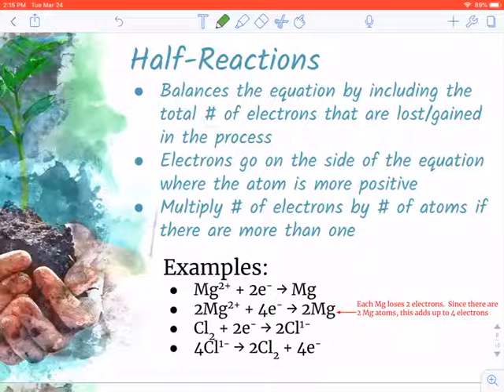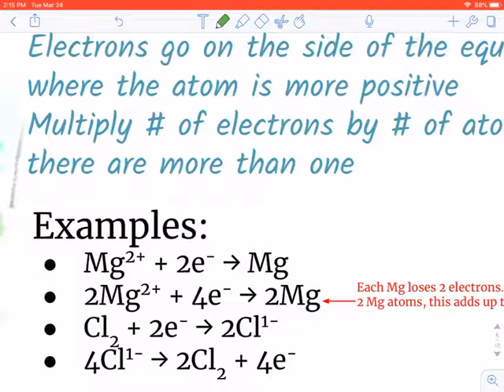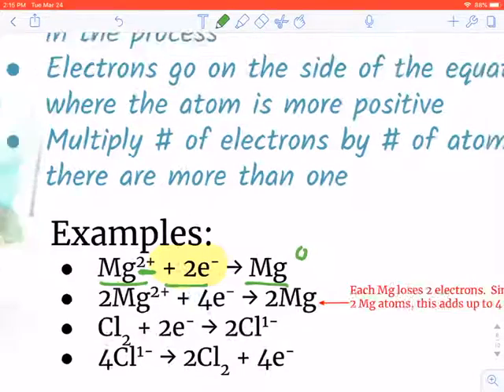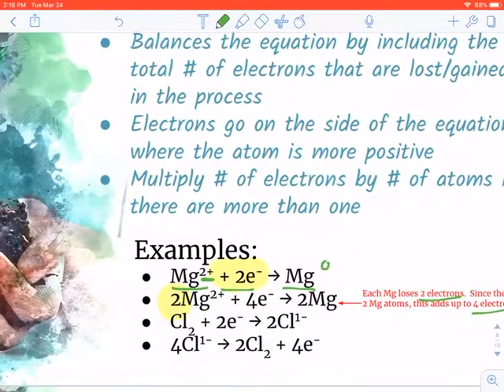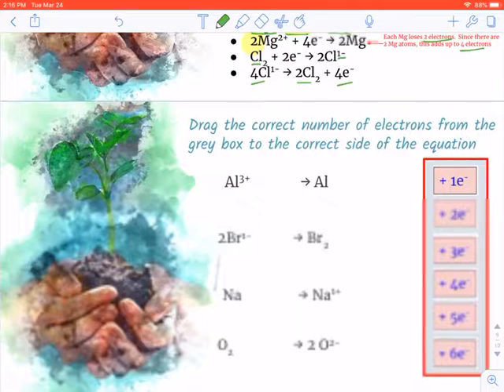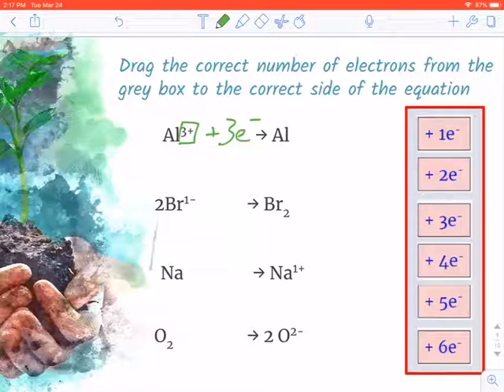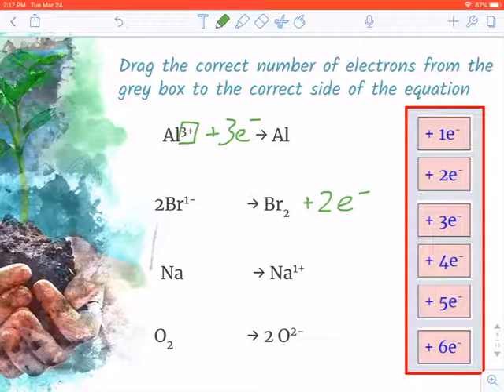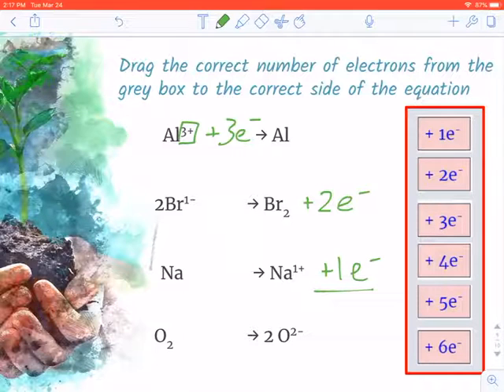Redox practice slides 8-9